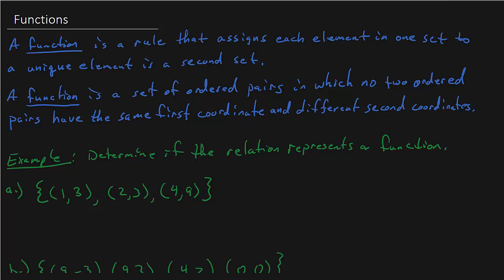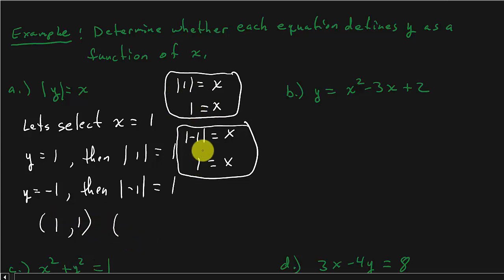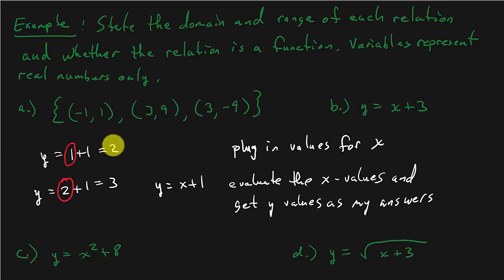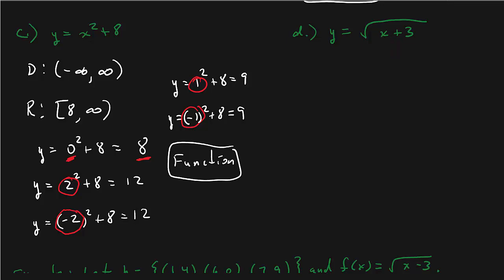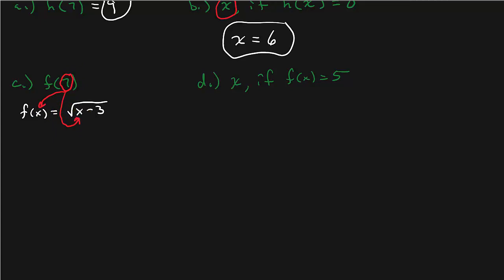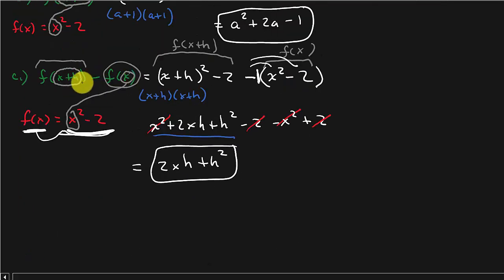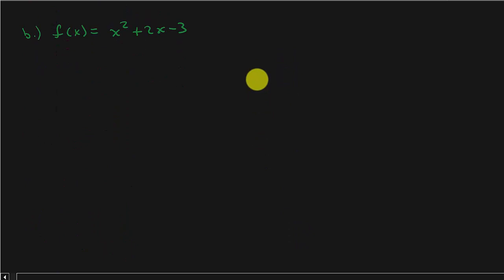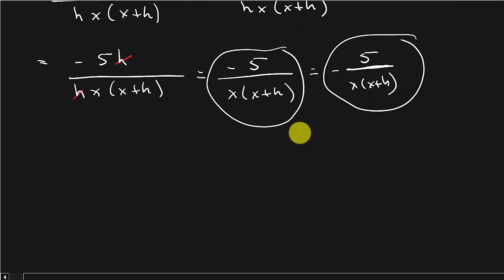College Algebra - Functions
This video shows how to evaluate functions.  It shows how to evaluate the difference quotient.  We find the domain and range of a function and a relation.  We also determine if an equation and a relation represents a function.